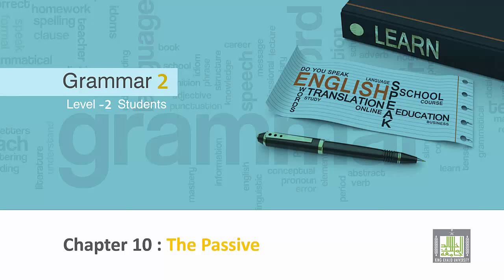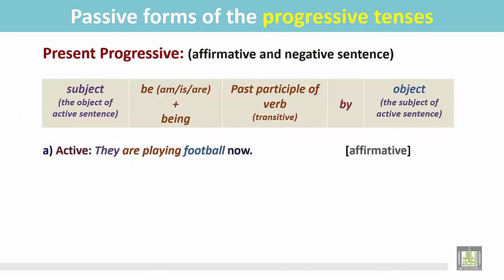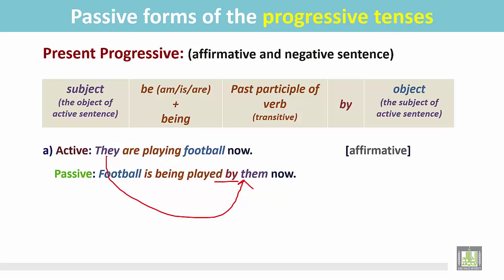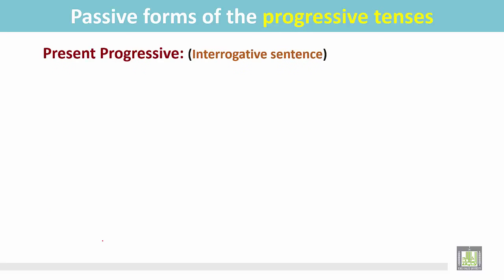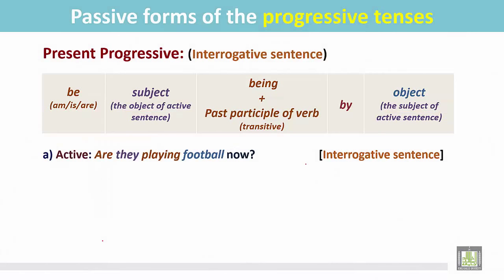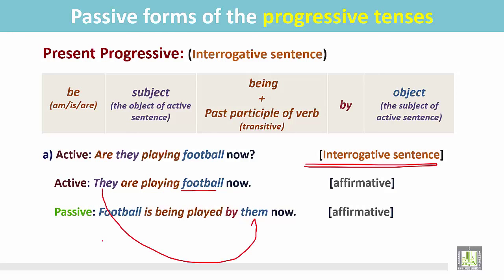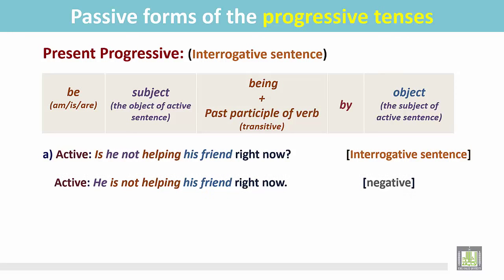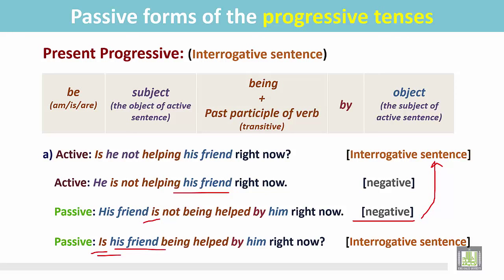Grammar ( 2 ) - CH10 -L5 : Passive forms of the Progressive Tenses (1)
المقررات المفتوحة
eng117 - Grammer 2
 Passive forms of the Progressive Tenses - 1
1- Present Progressive: (Affirmative and Negative sentence)
2- The structure
3- Examples
4- Present Progressive: (Interrogative sentence)
5- The structure
6- Examples